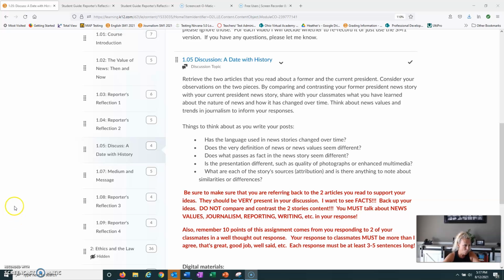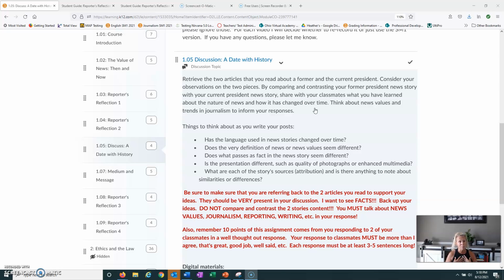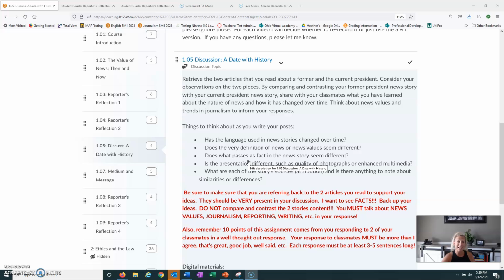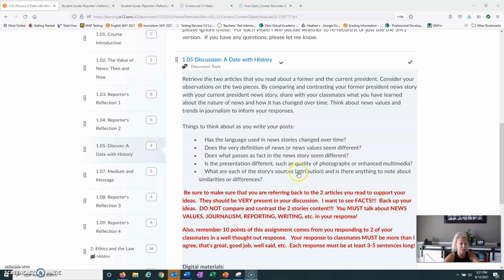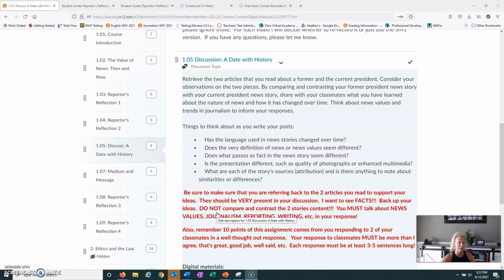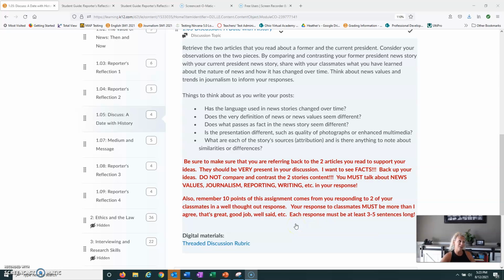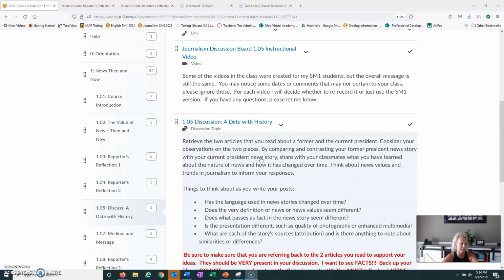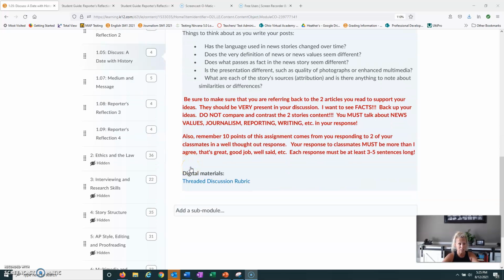Discussion 1.05 Help Video